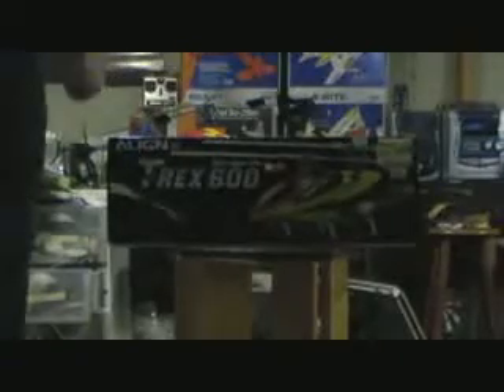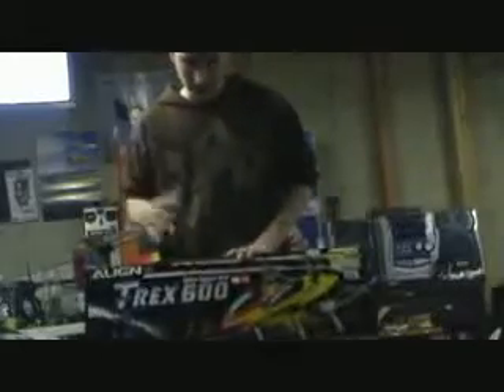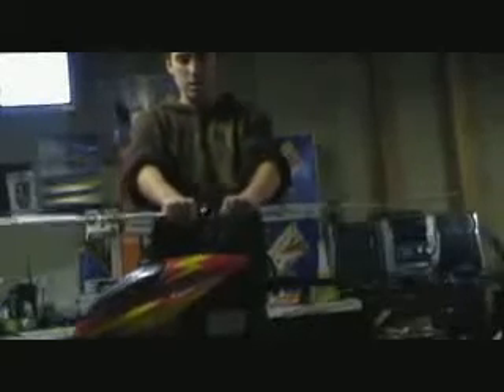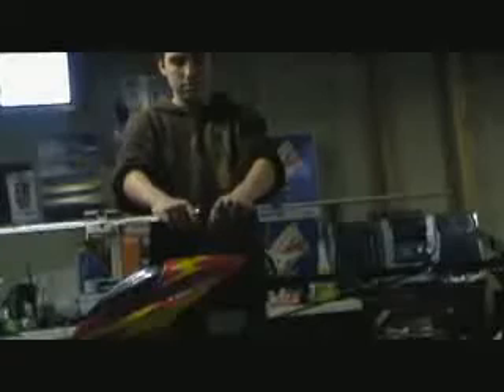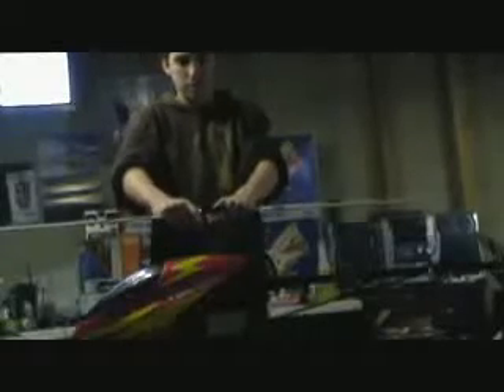trex 600 nsp with os .55 review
hey guys this is my newest project so hopefully it will be done in a couple weeks